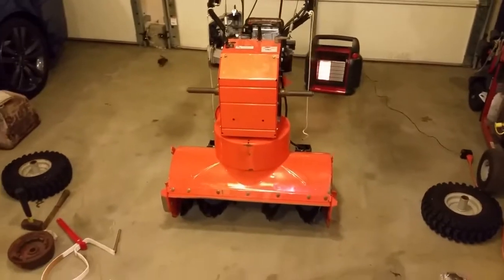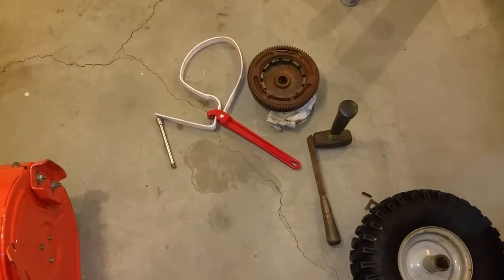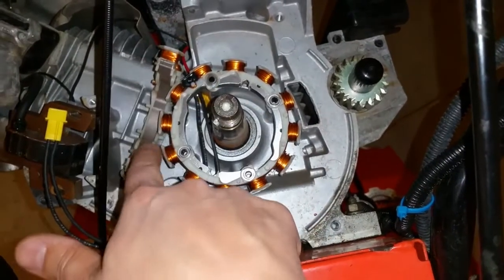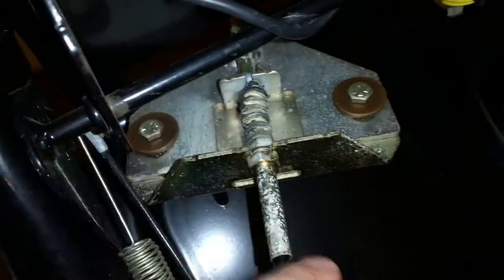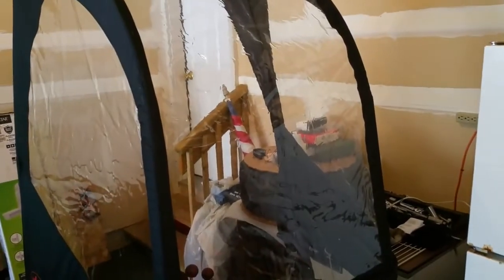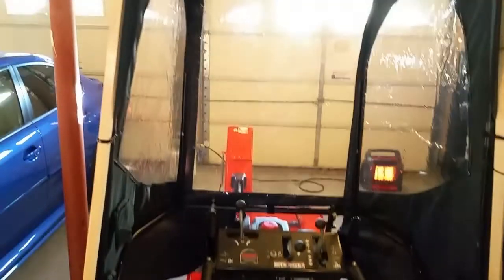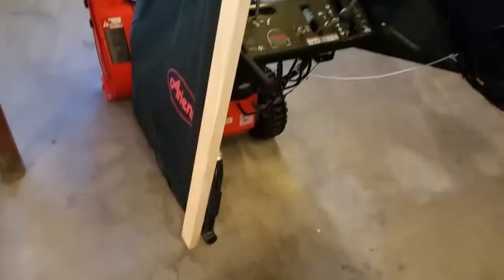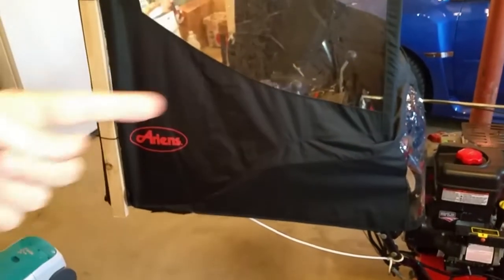Ariens Platinum Snowblower Maintenance, LED Mod, & Upgraded Stator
Tried out a new free open source video editing software, basic features. All music is free from Youtube library. Let me know what you guys think. More info can be found below. Please read the threads for further clarification. Much research and discovery was made while doing this project.